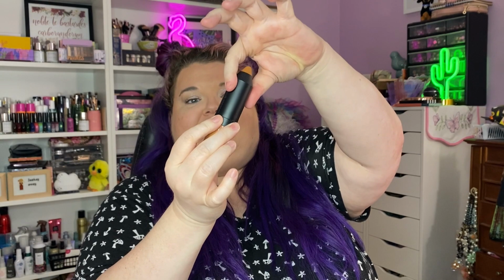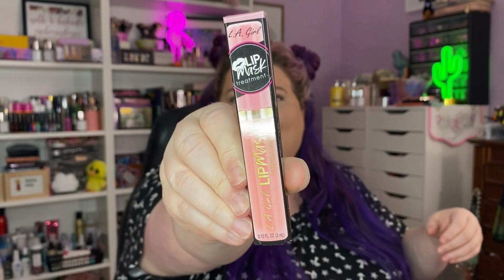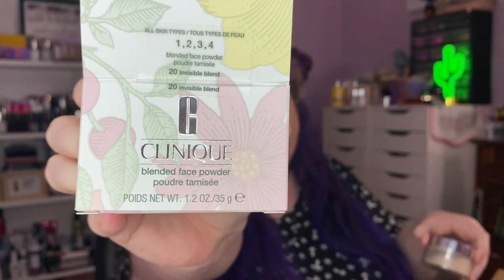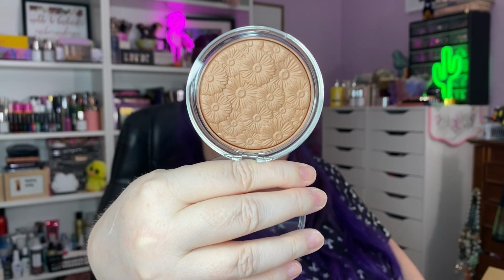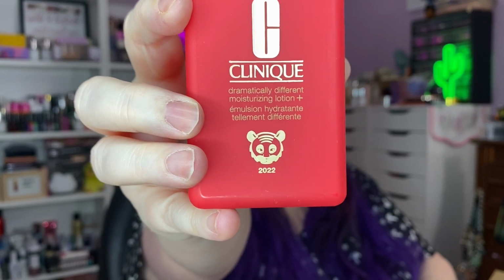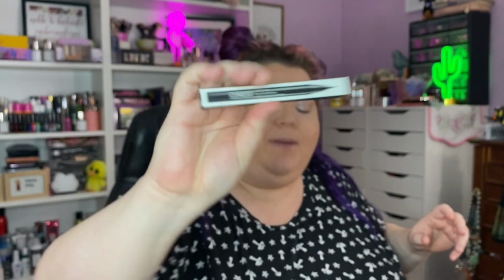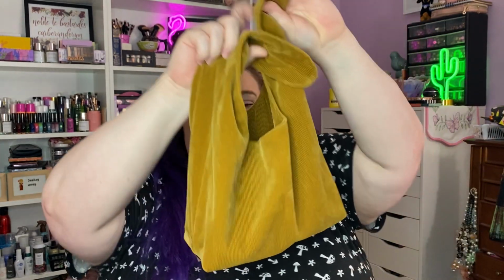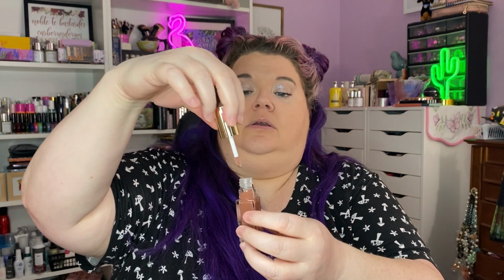Makeup Haul: Clinique, Ulta, Merit Beauty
Welcome to Makeup Mugwump!  In this video, let's haul some makeup!

Like candles?  Instagram.com/todaysburn
New YouTube: Today’s Burn

Makeup Mugwump
2120 E. Firetower Rd #107 PMB 33